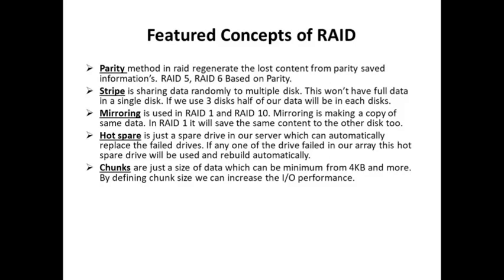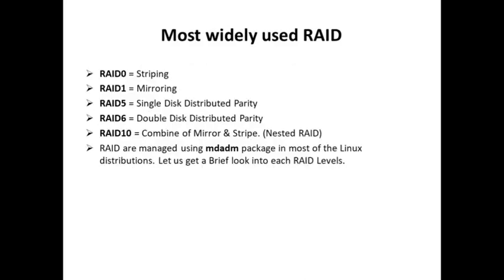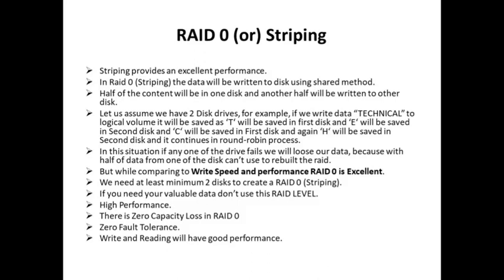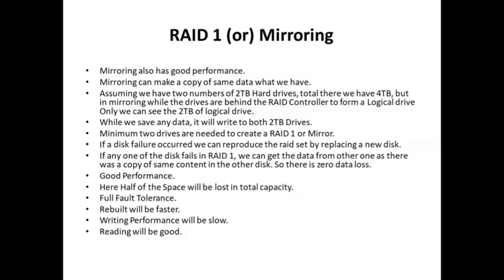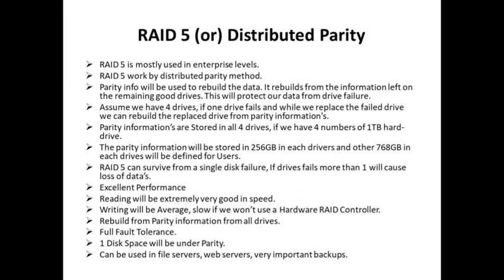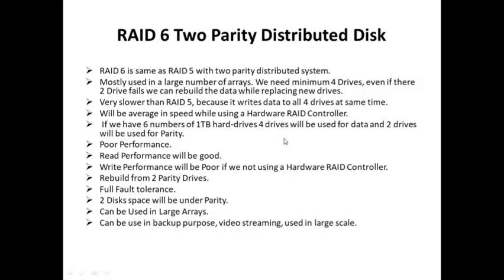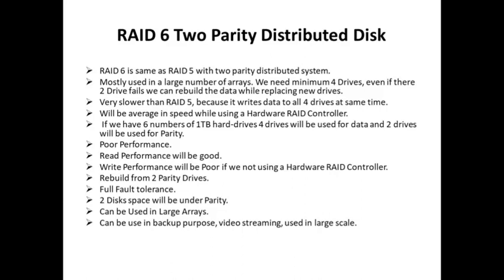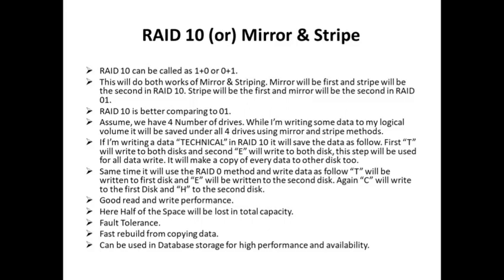What is RAID in Linux ?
Hello Everyone,

This video is about RAID, different types of RAID's in the organizations and their features.

I have previously created videos about how to install local yum repository in RHEL 7 machine, How to create partitions using fdisk. And how to install RHEL 7 machine on VMware work station, if you have not watched those videos you can click the below links.

Also below you will find 50 Linux interview questions and answers it's a series of 10 videos, 5 questions in each video.

I hope above videos will definitely help you all, and if you like the videos click the like button share the video, subscribe to the channel and hit the bell icon to get more videos.

My aim is to create short and informative videos so that not much time is consumed and the topic is understood.  Please feel free to write your suggestions in the comment box if you want me to make video on any specific topic.

Best Regards,